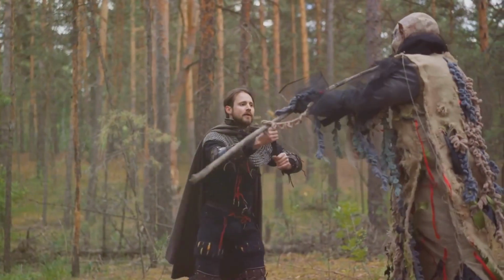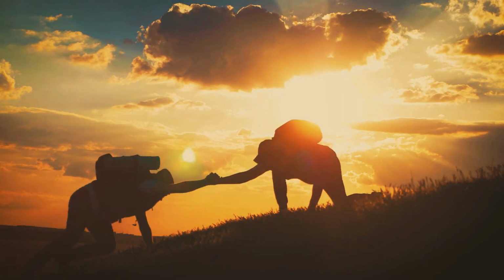The Hero's Journey From Myths to Modern Science Fiction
Dive into the transformative world of storytelling as we unravel the Hero's Journey! 🌟 In this captivating video, we explore the profound significance of this timeless narrative structure. Discover how iconic characters like Frodo Baggins, Harry Potter, and Katniss Everdeen embark on adventures, face trials, and return forever changed. Learn about the three pivotal stages: Departure, Initiation, and Return, and their universal themes of growth, sacrifice, and resilience. Join us as we delve into the historical roots and modern relevance of the Hero's Journey, and see how it continues to shape literature, media, and our own personal experiences.

OUTLINE:

00:00:00 Introduction
00:00:18 Definition of the Hero's Journey
00:01:29 The Hero's Journey Stages
00:02:30 Origin and History
00:06:44 The Departure Stage
00:07:30 The Call to Adventure
00:09:56 Refusal of the Call
00:13:09 The Initiation Stage
00:13:58 Crossing the Threshold
00:16:16 Tests, Allies, and Enemies
00:19:41 The Return Stage
00:20:35 Master of Two Worlds
00:23:03 The Freedom to Live
00:26:47 Modern Applications
00:27:42 The Hero's Journey in Popular Science Fiction
00:30:41 Impact on Character Development